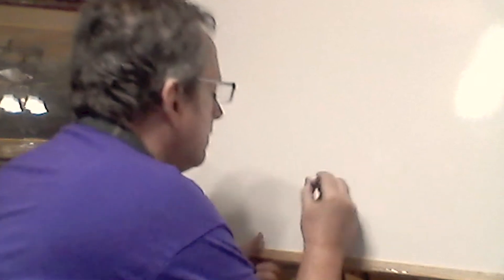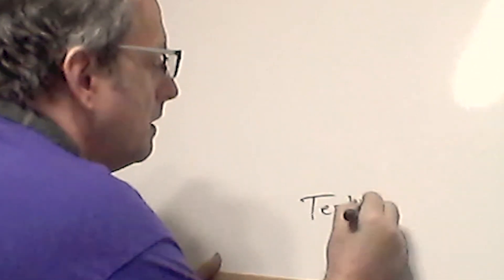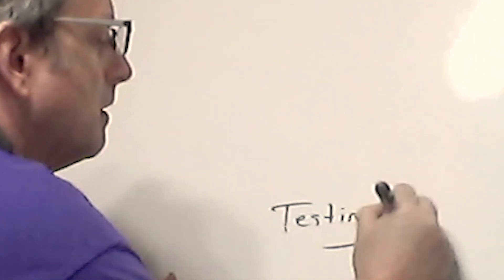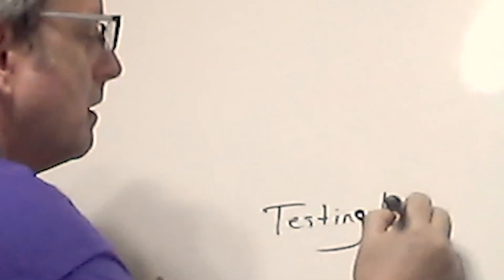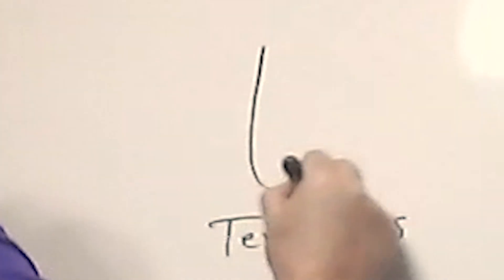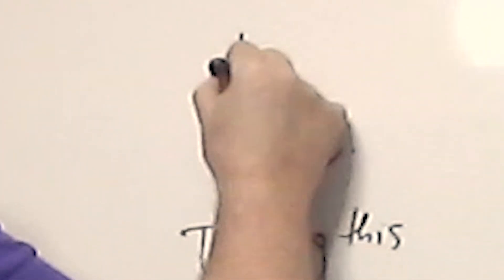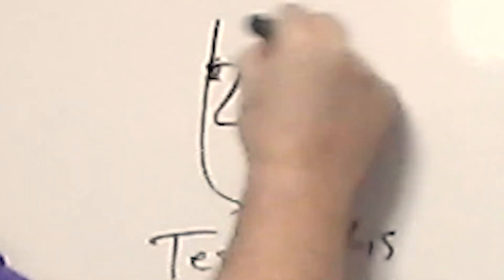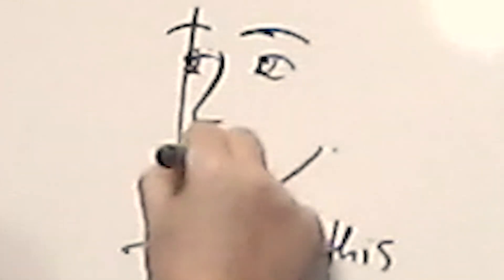DrawingDemo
Chris Hlady shares and then destroys a drawing, while listening live to the late Neal Adams. Yes, this is a few years old.

WIP for a future promo.